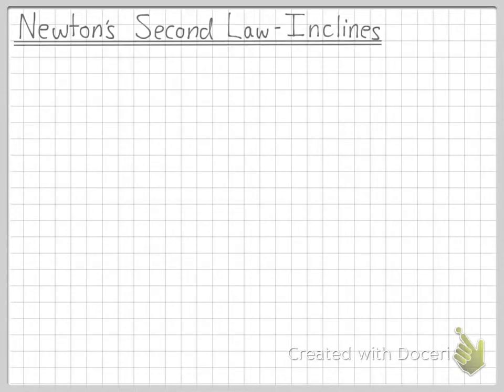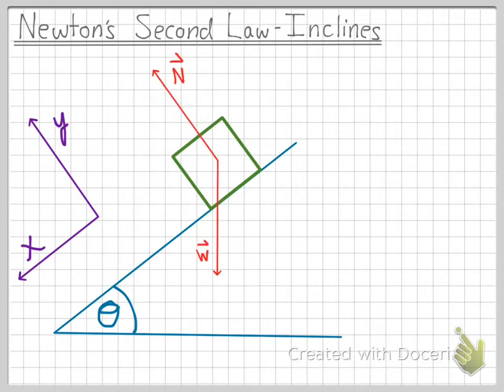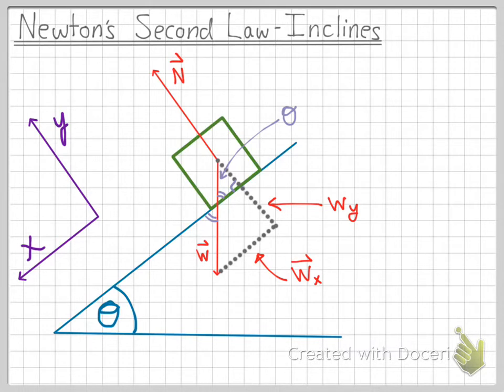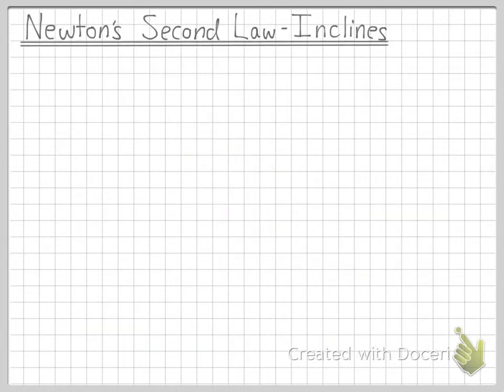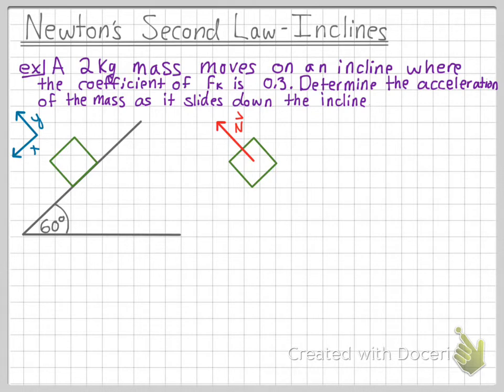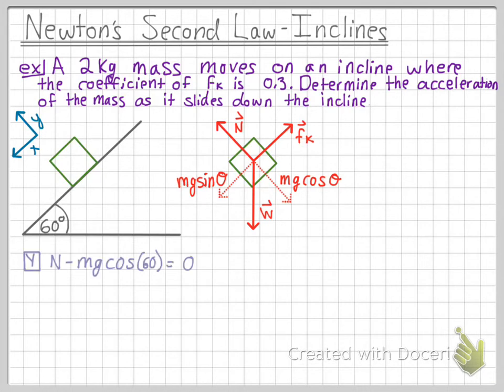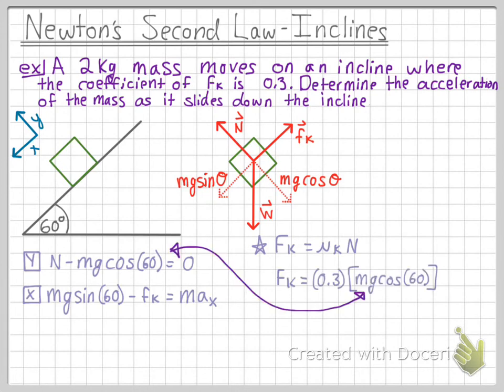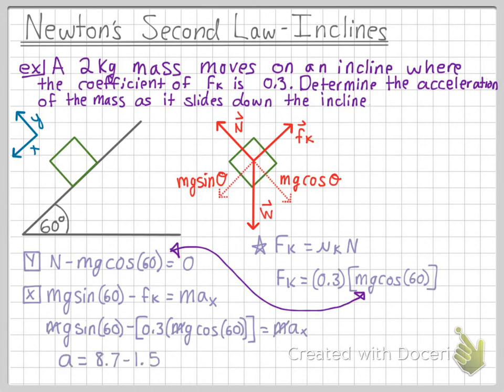Newton's Second Law - Inclines